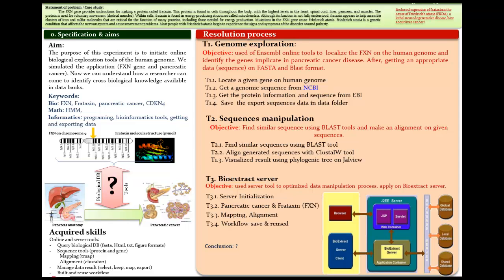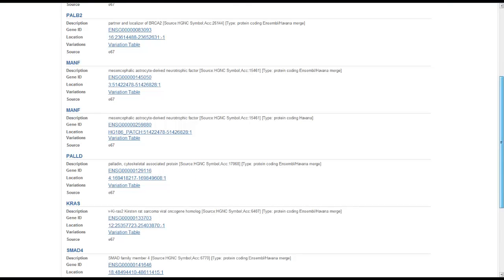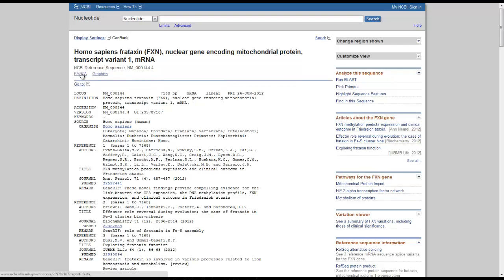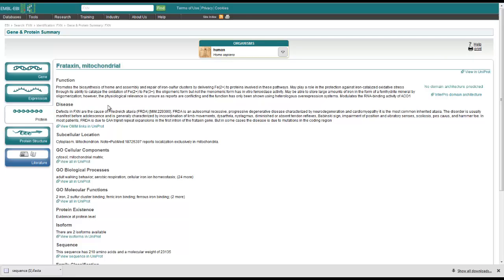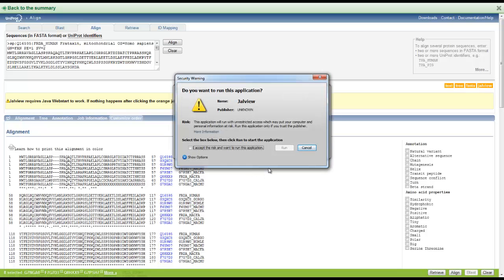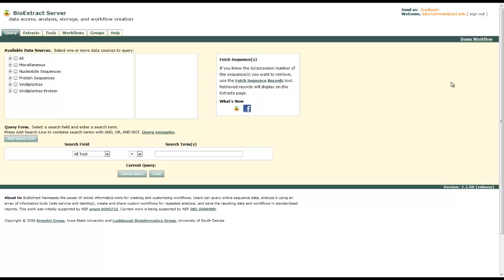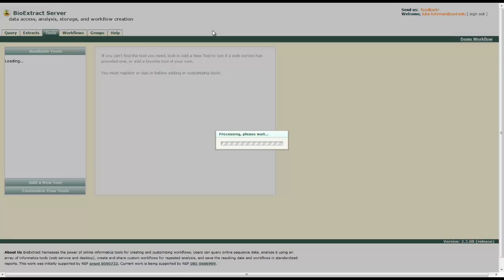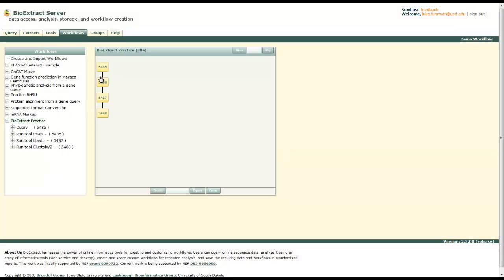Online Molecular Tools and BioExtract Server Lab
This is an introductory interactive lab tutorial featuring online molecular tools from ebi ncbi and ensembl. It also contains some basic features of BioExtract Server.